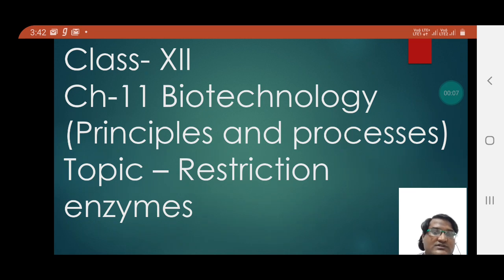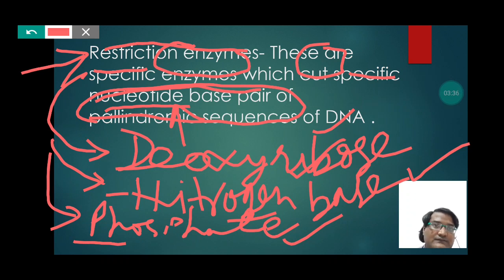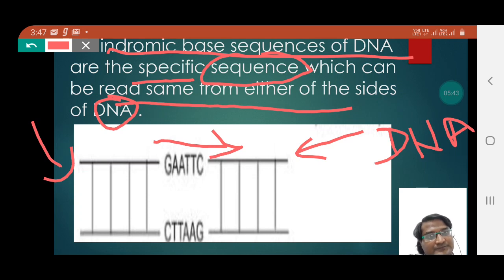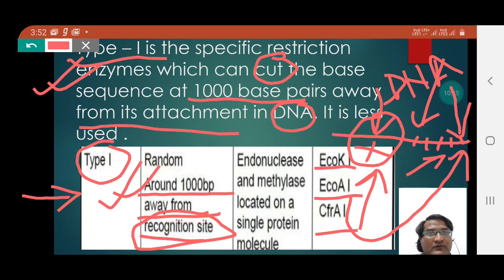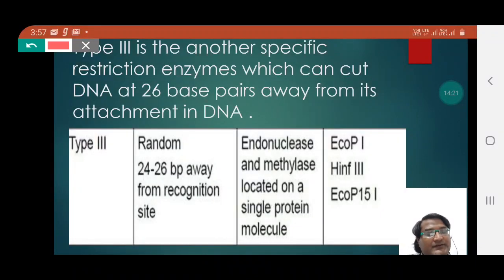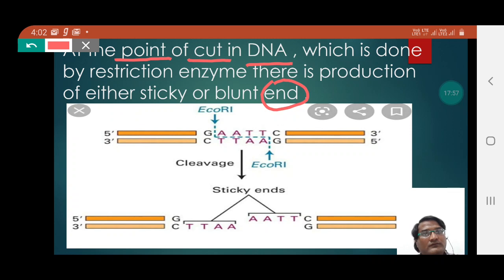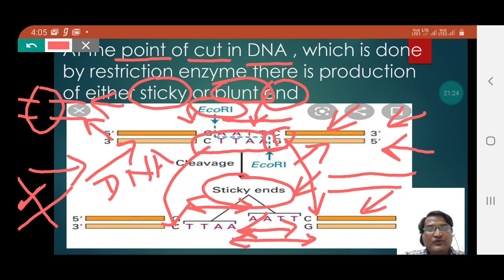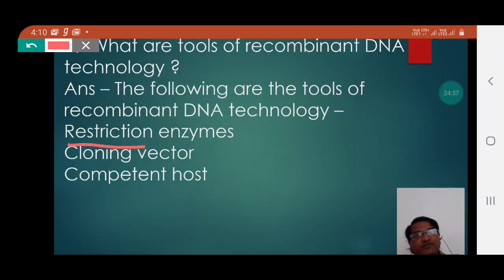23 August 2021